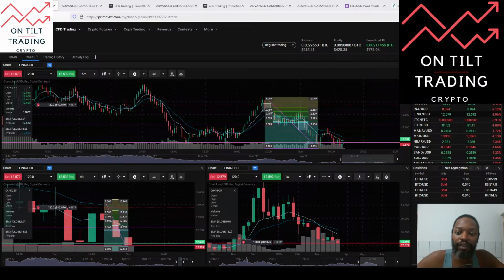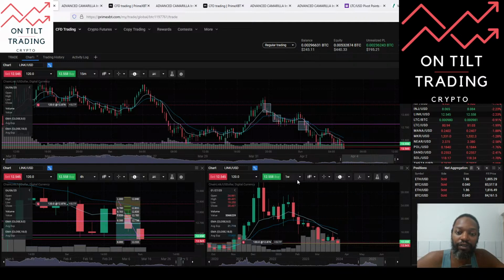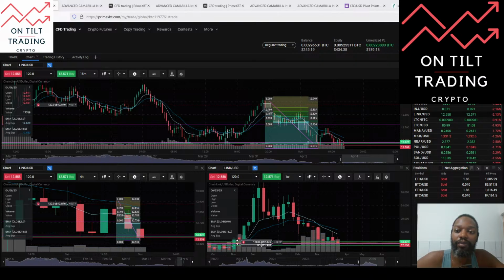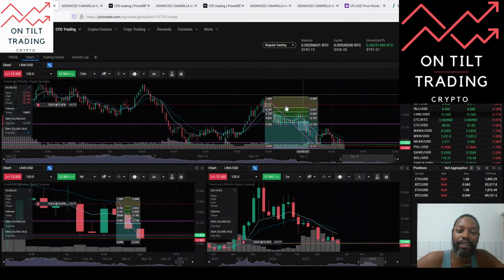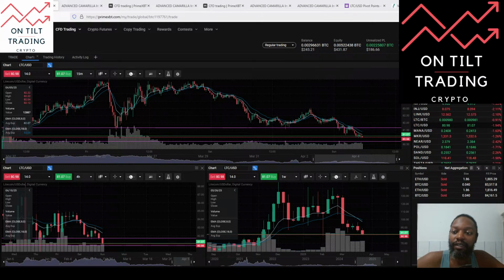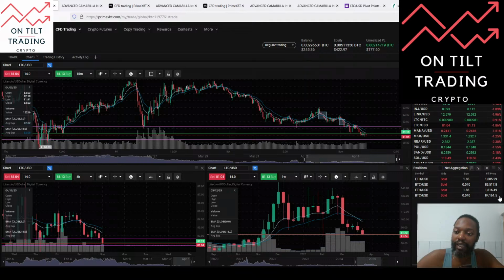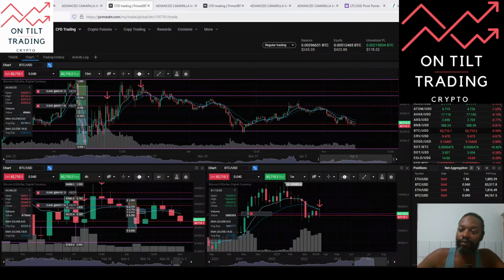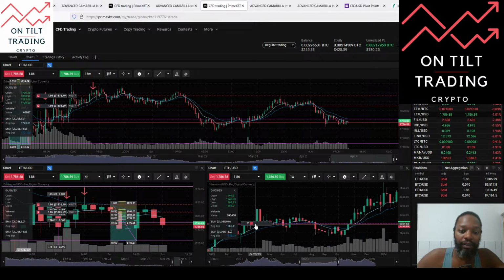CHAINLINK LITECOIN Live Crypto Market Analysis And Pre Trade Strategy